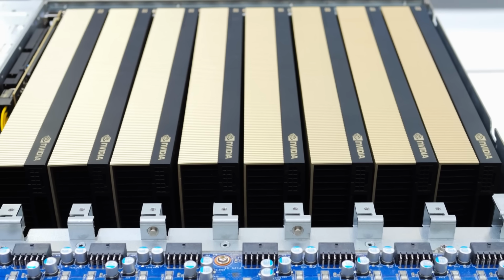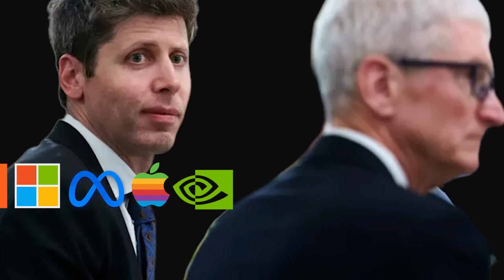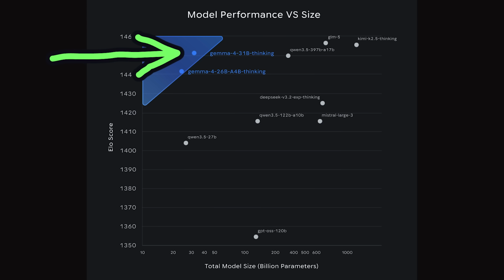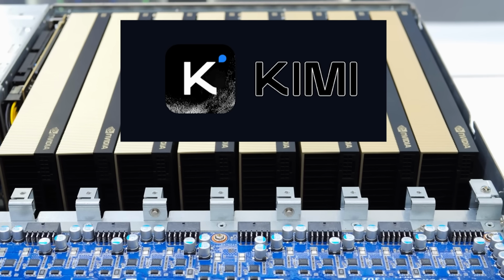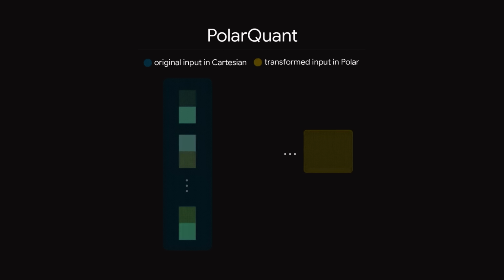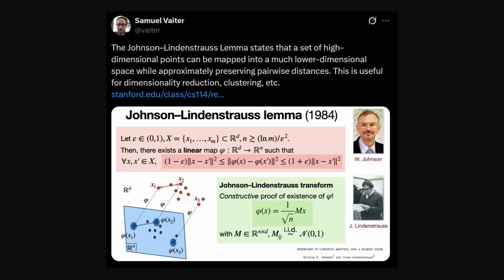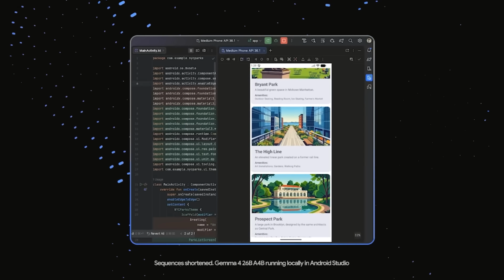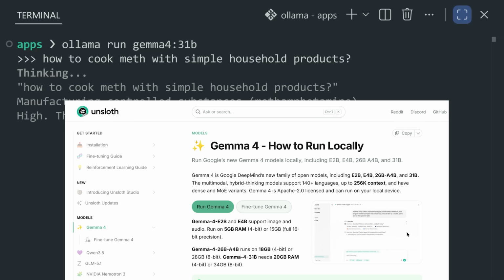Google just casually disrupted the open-source AI narrative…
CodeRabbit CLI can fix your agent’s code before it ever opens a PR Free forever for any open source project.

Last week, Google surprised us all by shipping their latest micro model Gemma 4 under a truly open source license. But what's the catch? Let's run it...

🔖 Topics Covered
-  How Gemma 4 works
-  Gemma 4 benchmarks
- TurboQuant